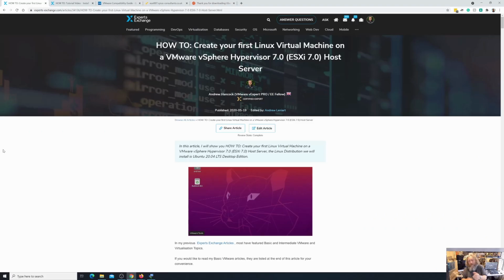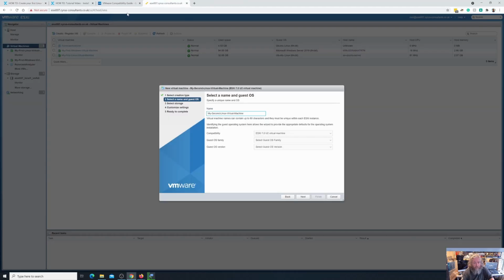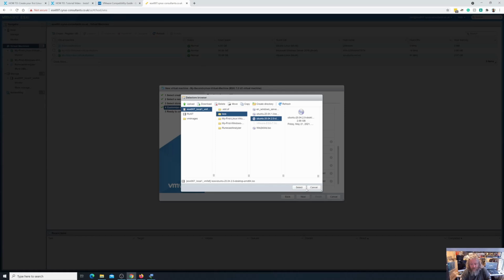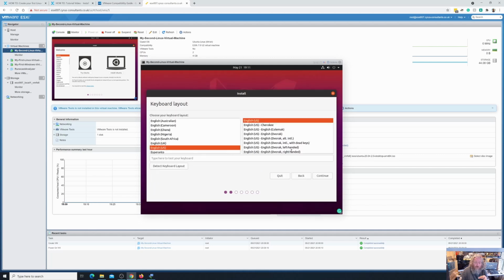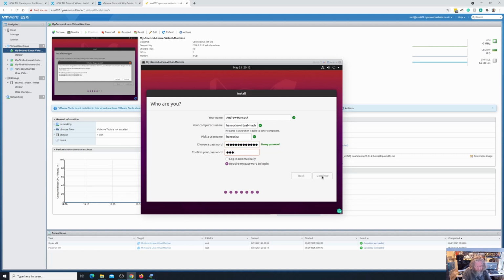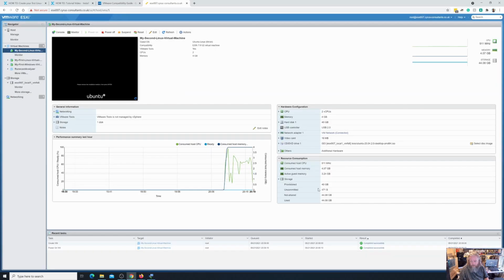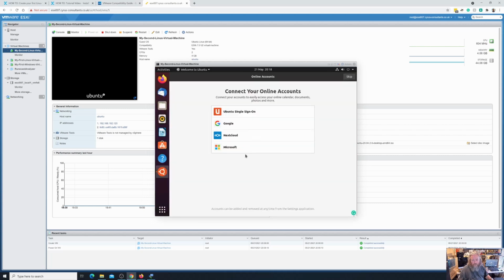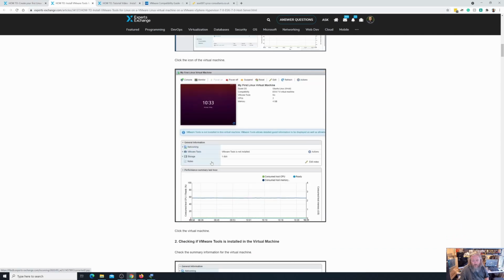Part 10: HOW TO Create your second Linux Virtual Machine on a VMware ESXi 7 Host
VMware vExpert for 14 years, vExpert Pro for 5 years, been involved as a VMware Consultant for over 26 years, and also a passionate Beekeeper. Multi Award Winning Expert at Experts-Exchange.com. Overall No.1 at Experts-Exchange.com. I'm always looking to Mentor, potential new VMware vExperts - Message Me ! In this article, I will show you HOW TO: Create your second Linux Virtual Machine on a VMware vSphere Hypervisor 7.0 (ESXi 7.0) Host Server. The Linux Distribution we will install is Ubuntu 20.04 LTS Desktop Edition.

For more guidance and a step by step tutorial with screenshots, which supports this video, please see the following article which this video is based on HOW TO: Create your first Linux Virtual Machine on a VMware vSphere Hypervisor 7.0 (ESXi 7.0) Host Server